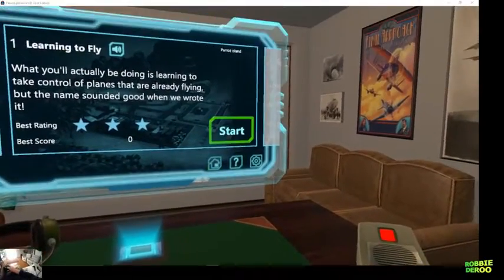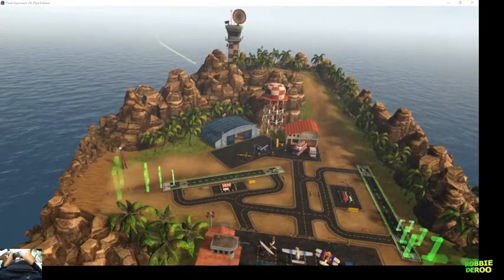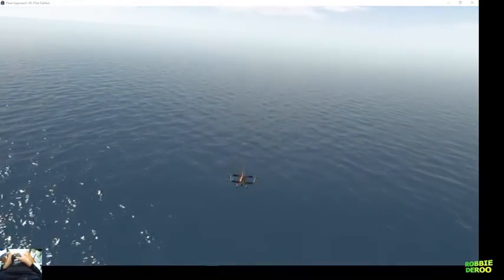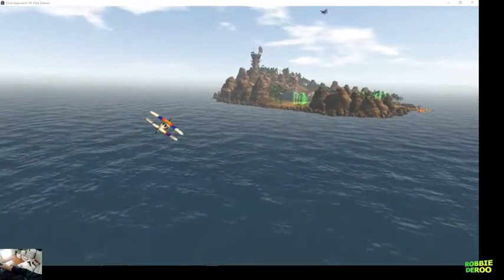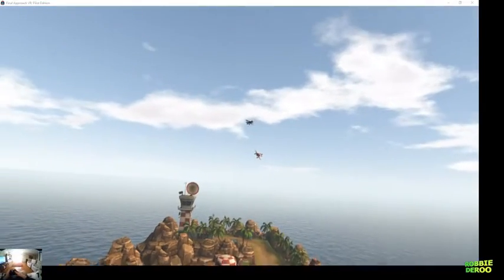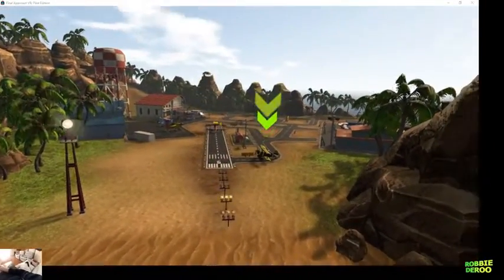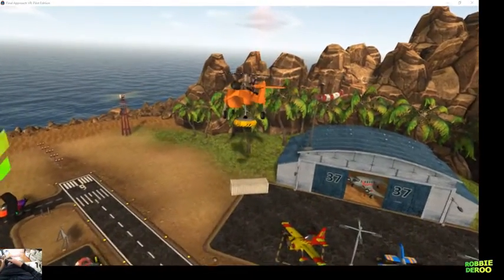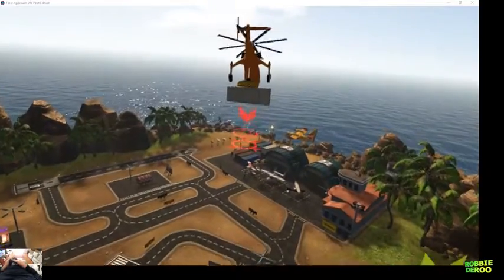Final Approach: Pilot Edition | Gameplay Tutorial | HTC Vive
The HTC Vive really is the HMD that keeps on giving. (Now thanks to developers.) This little present arrived in my Steam library this morning. Comes free with Final Approach! I need practise.